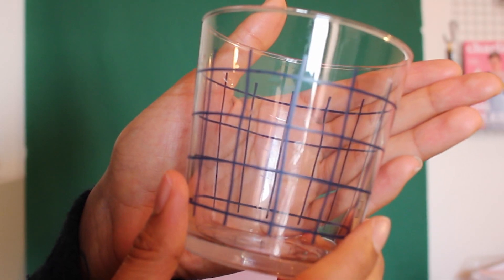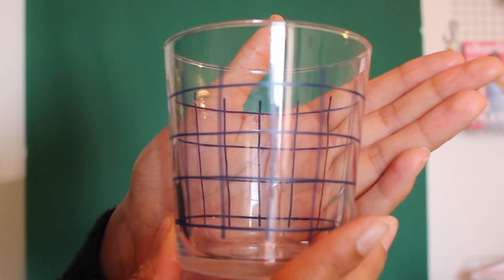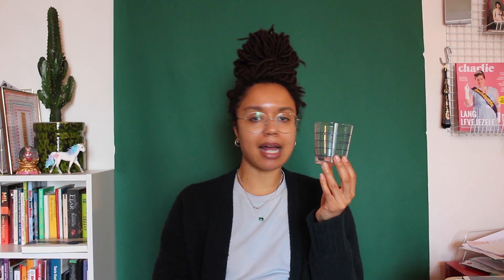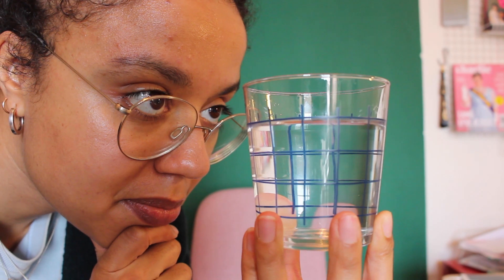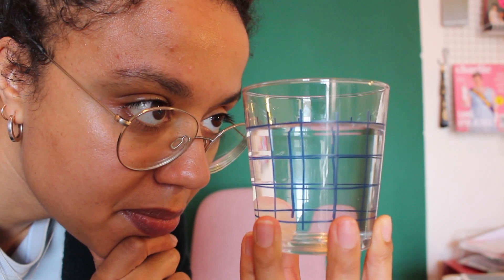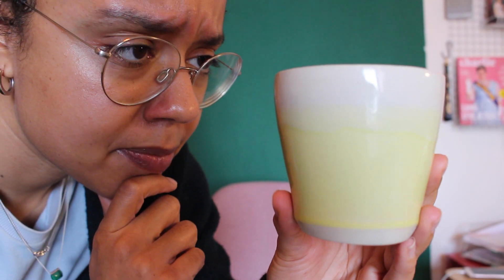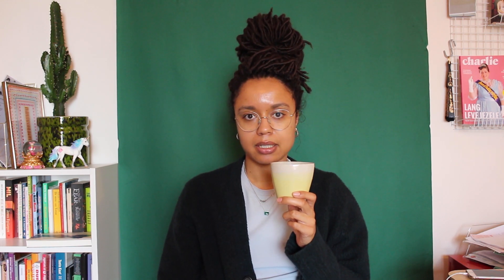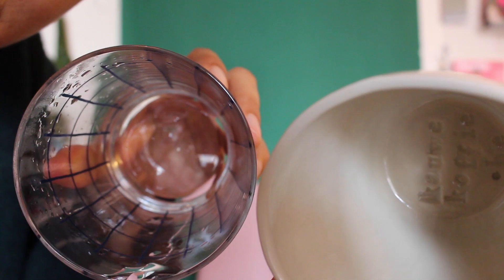REVIEWING A GLASS 🧡SOE'S REVIEWS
Hi! On today's episode of Soe's Reviews I will be reviewing a glass!

Not sponsored, chose this glass because I love it and because IKEA wont answer my snapchats

Like the video if you are a fan of drinking out of a glass, just like me!